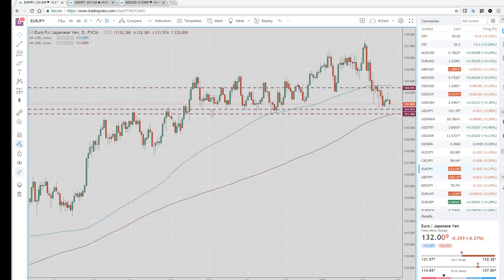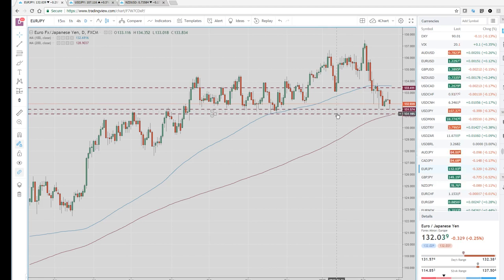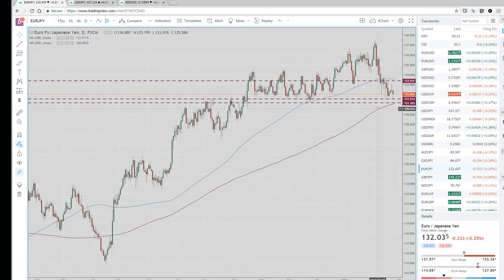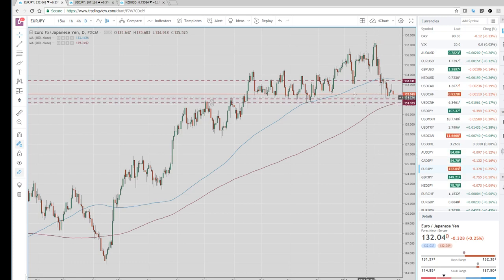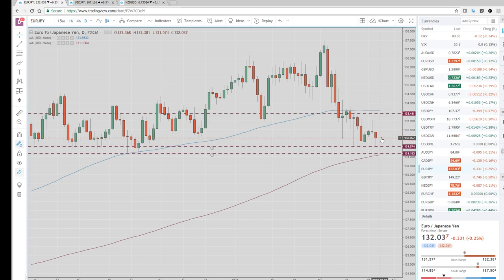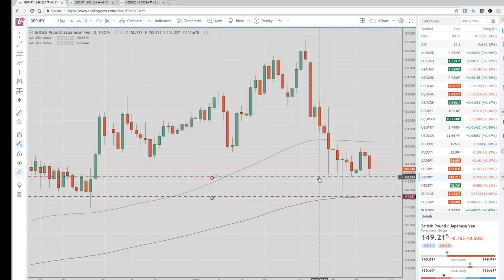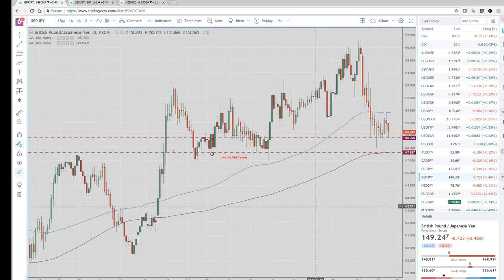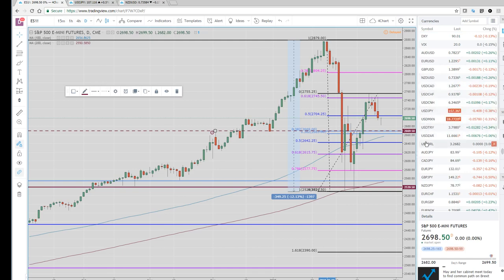$JPY Crosses highlight - PrivateerFX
Highlight on JPY crosses.
Note Confluence around the 200dma

GBPJPY:  148.80 , 148.00 and 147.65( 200 day)
EURJPY:  131.60 old lows  and 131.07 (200 day)
Bearish 2 day patterns after Doji bars yesterday.

Web: PrivateerFX.com